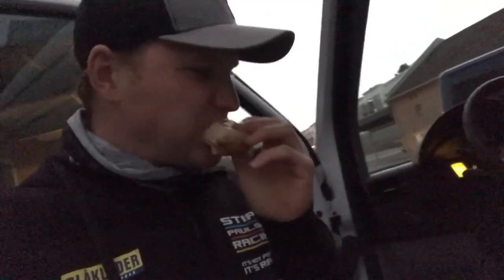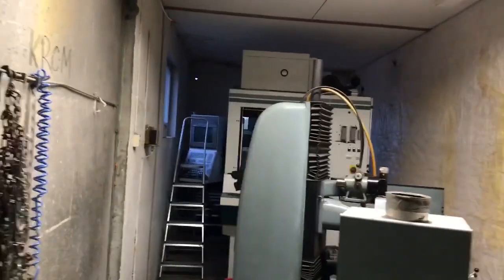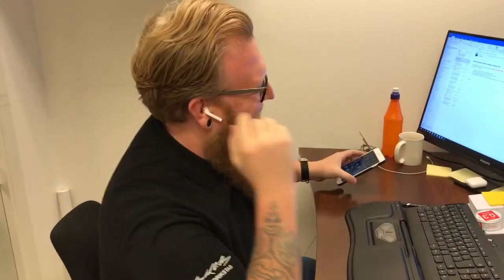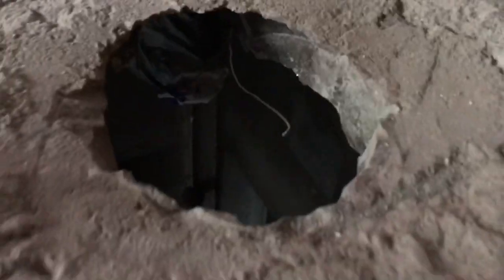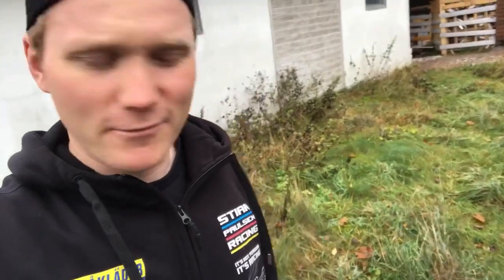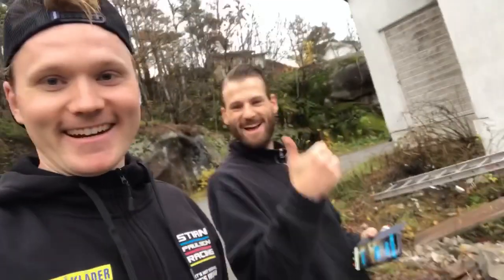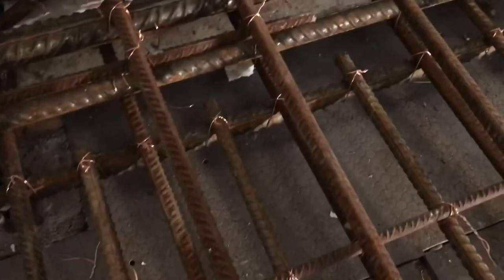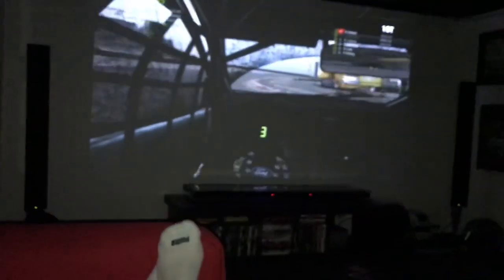It’s a hole in the floor - Vlog82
More progress o the new workshop!